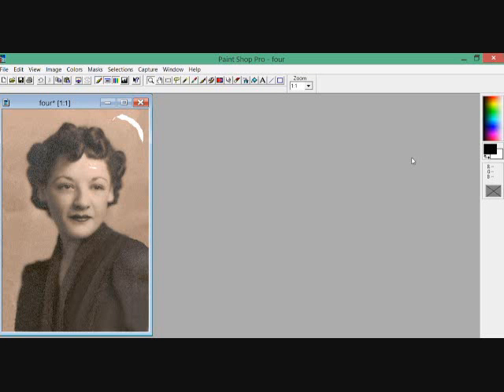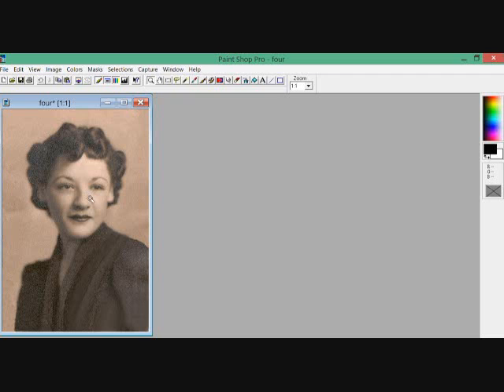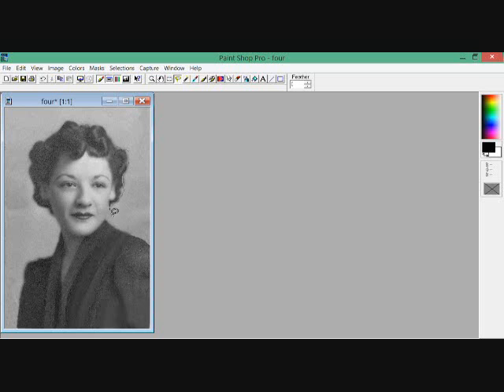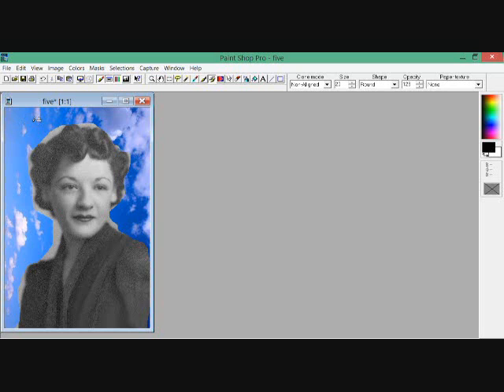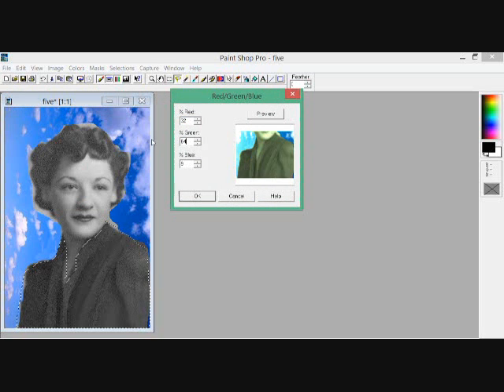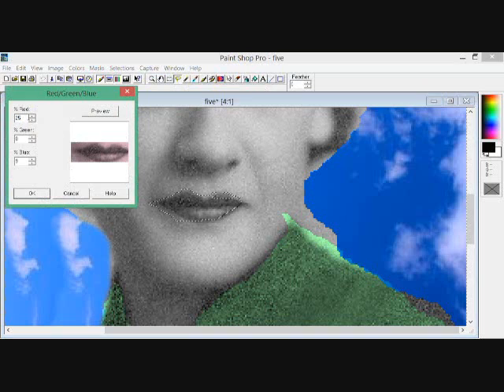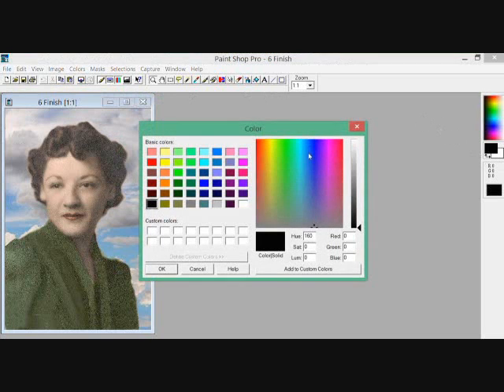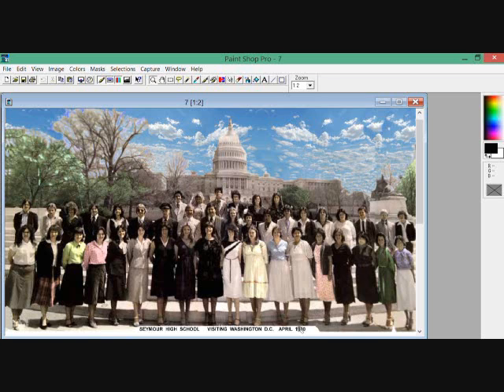photo repair system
How To Repair A Photo